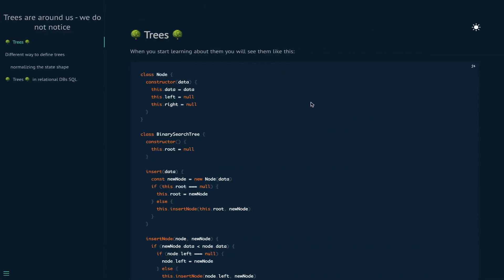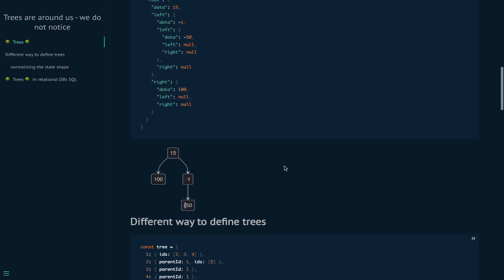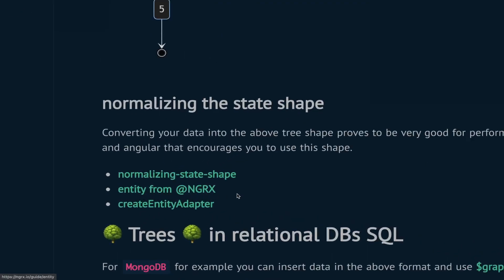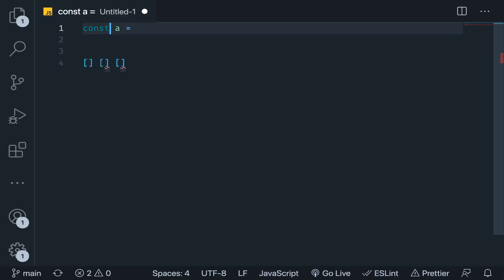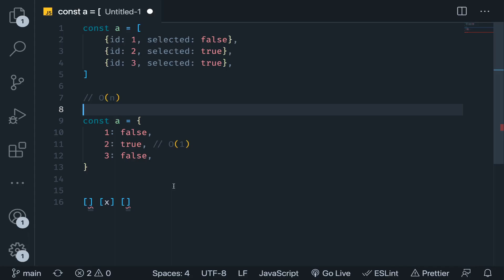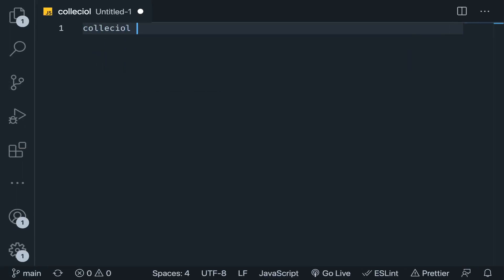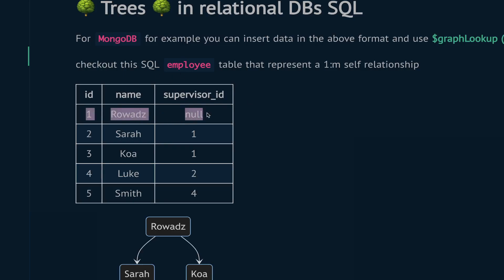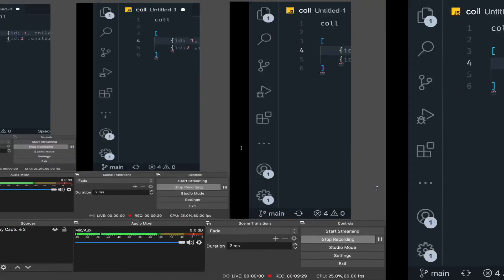A Different Way to Model Trees & Graphs — And Where They Exist in Databases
In this video, I walk you through **alternative ways to implement tree and graph structures in databases**, and show you **real-world places where these patterns are used**.